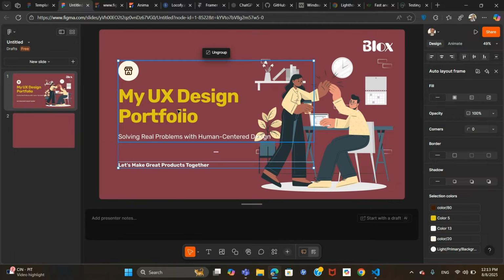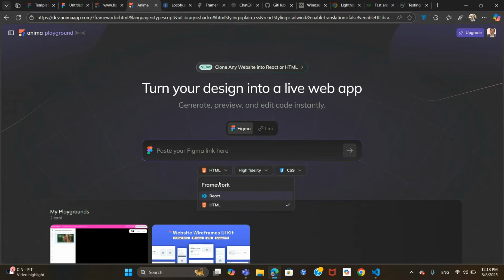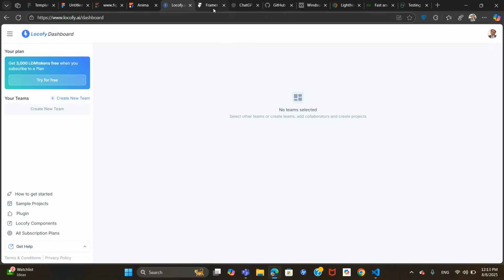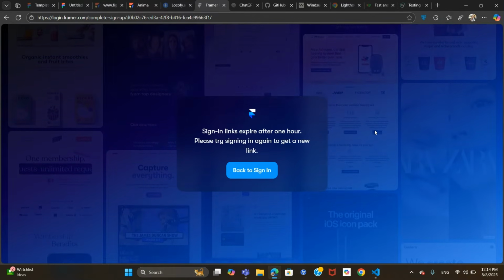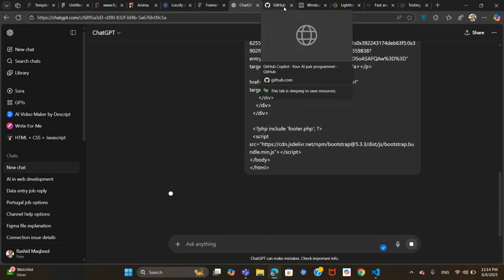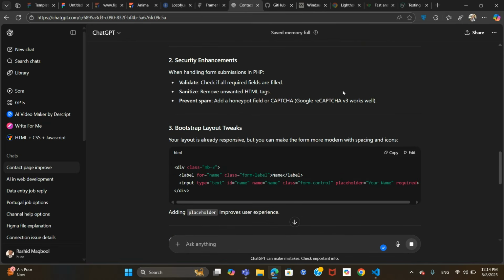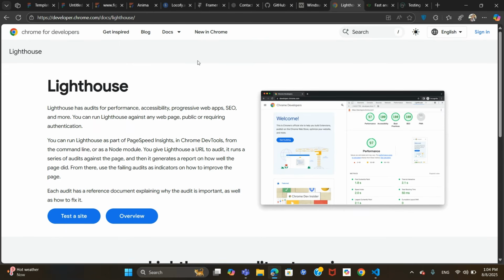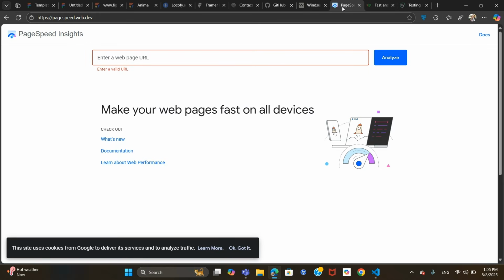How AI Is Changing Web Development (Figma to Code)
Welcome to IT Master! In this video, we're diving deep into the future of web development. We'll show you a full, modern workflow for building a website using powerful AI tools.

From designing in Figma to generating code with Anima and Locofy, we'll walk you through the entire process. Learn how to use AI assistants like ChatGPT and GitHub Copilot to write code, debug issues, and optimize performance.

Whether you're a beginner or a professional developer, this workflow will show you how to leverage AI to save time, build faster, and stay ahead of the curve.